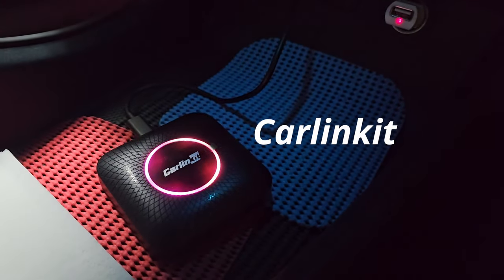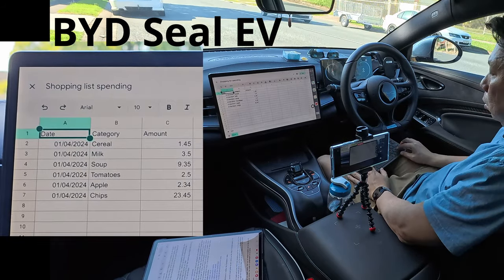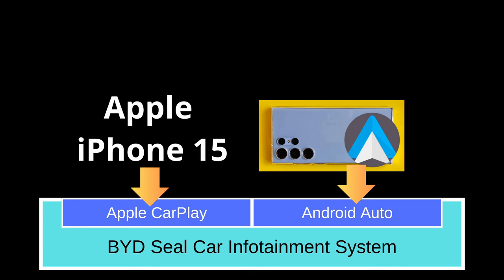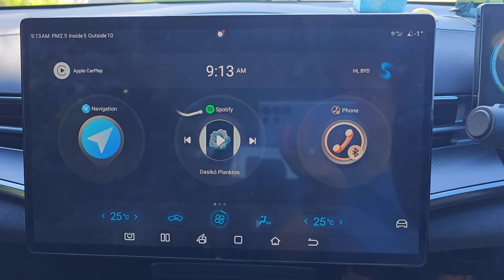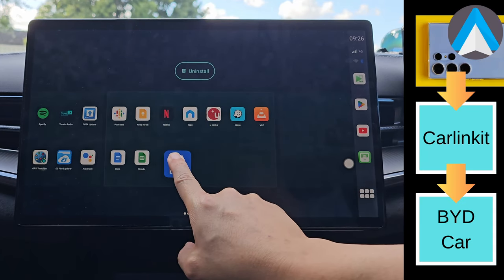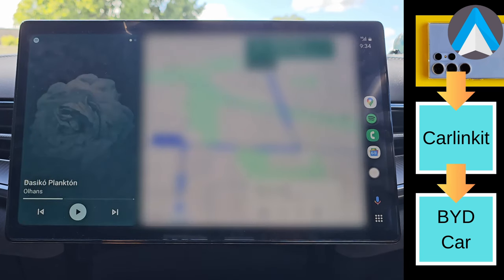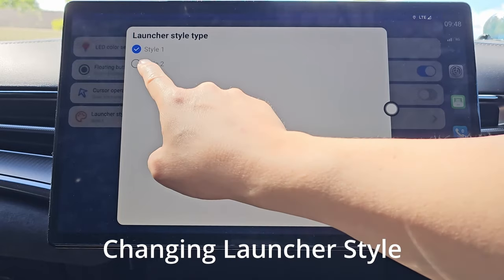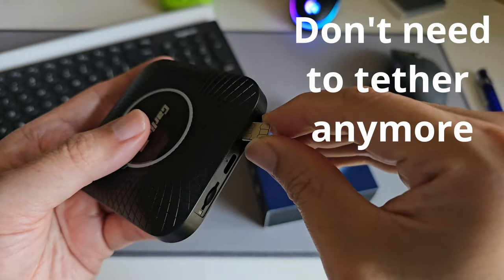Carlinkit Android TBox running on BYD Seal 15” infotainment display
Get this Carlinkit to watch YouTube, Netflix or install any Android app in any car display infotainment system. This Carlinkit works with any car that runs wired Apple Carplay. My BYD Seal has a 15” display which takes this media entertainment experience to another whole new level.

This powerful Carlinkit TBox plus works with Apple CarPlay and serves another Apple CarPlay and Android Auto connecting point for our phones.

📃 There are many models and versions of this Carlinkit Android box. Mine has these specs:
CPU: Qualcomm SM6225
8GB RAM
128GB ROM
Android 13.0
Product dimension: 78.6x78.6x18.5mm

I spend time using the products I buy for myself before making the videos to share my unique perspective and tips using them. I like to hunt for the most value-for-money tech gear that is fit for purpose. Occasionally, I share software tips on how to be more productive.

Cross in Circle
icon king1

Android Auto
Android auto icons created by Freepik - Flaticon

Countdown timer
Video by Milan Wulf

Music from Uppbeat (free for Creators!)